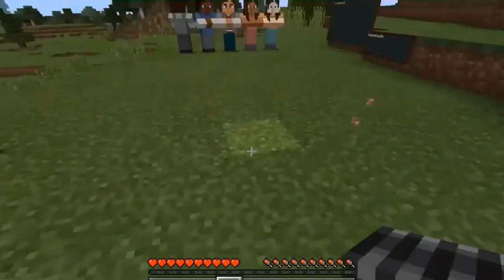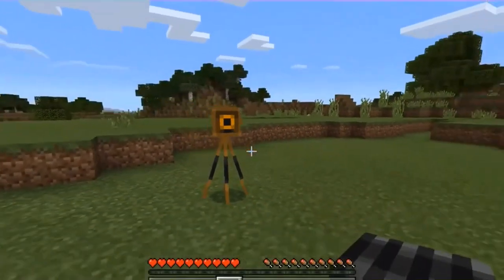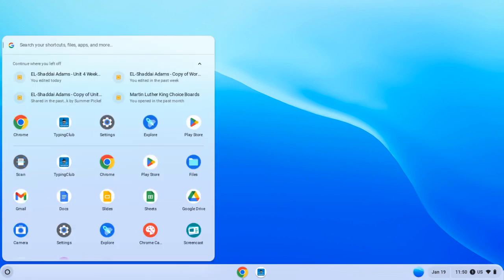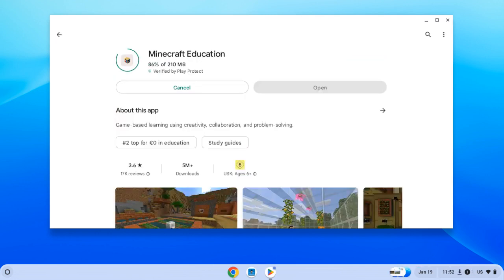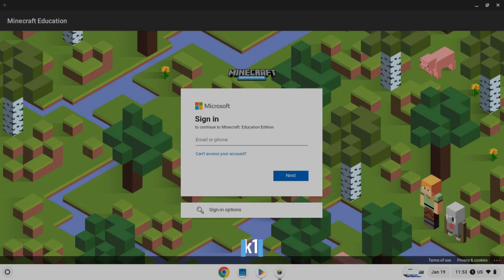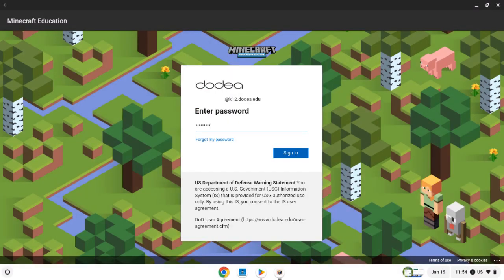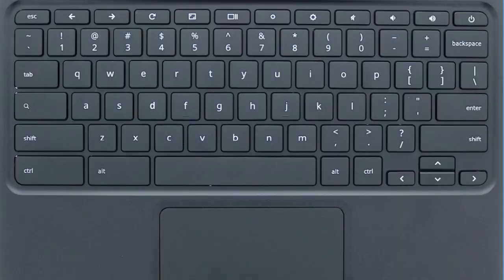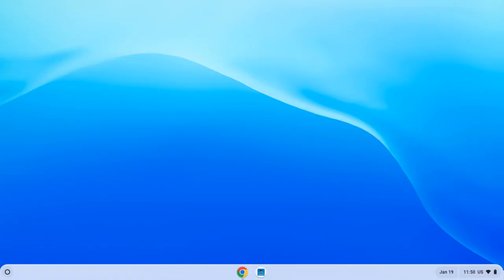Accessing Minecraft for Education on DoDEA Chromebooks